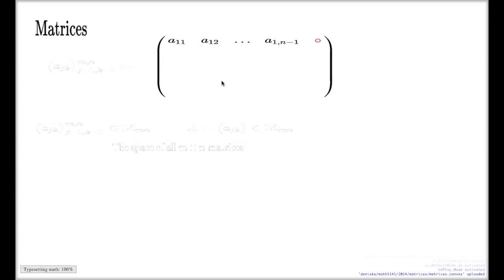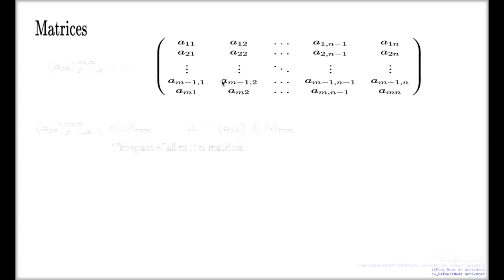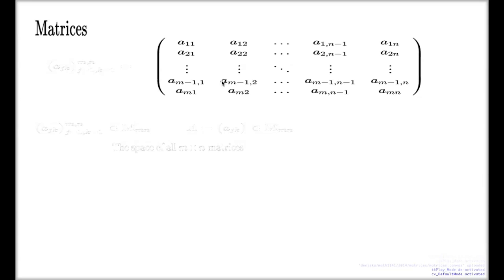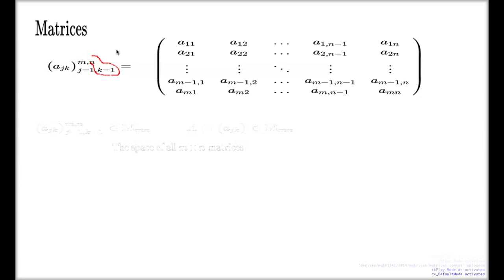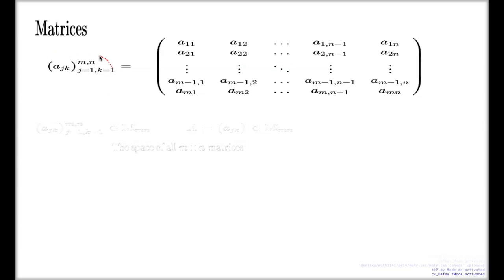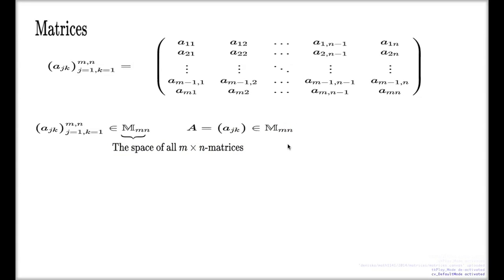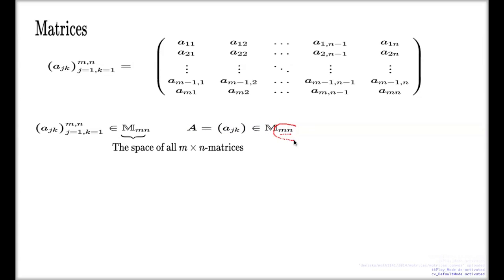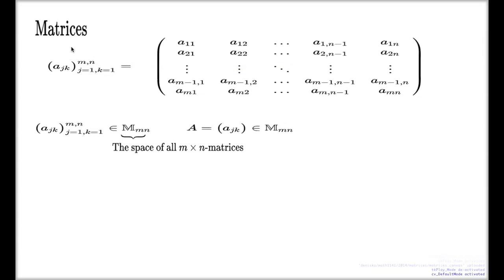Matrices -- definition and notations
A short demonstration of typical matrix notations and terminology